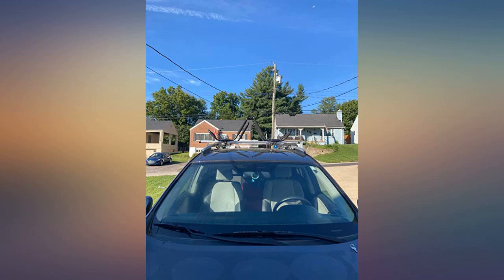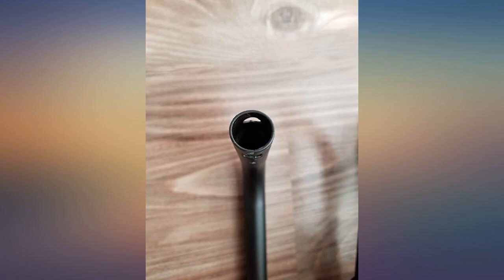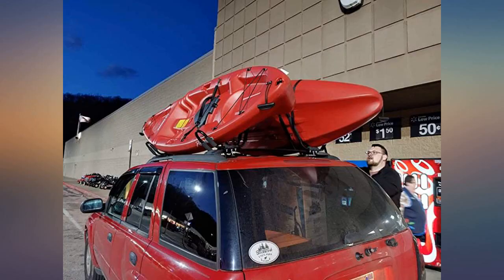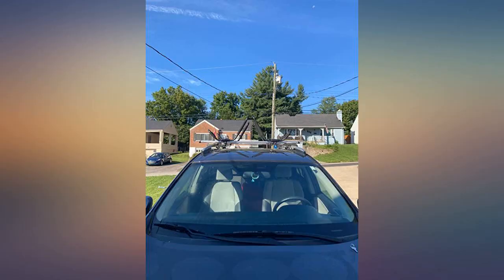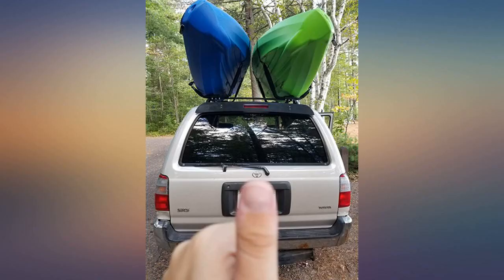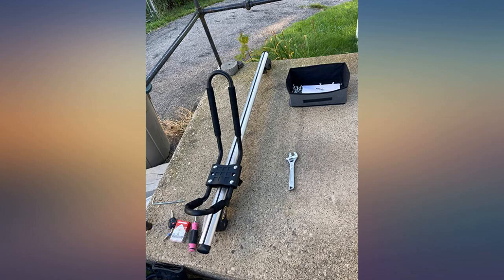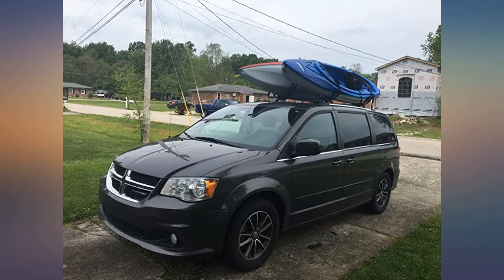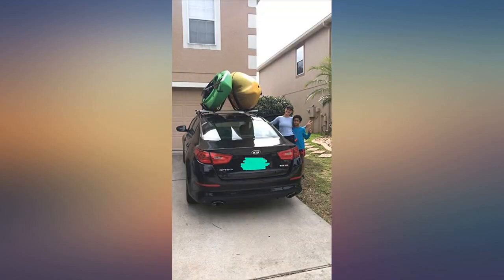Tengchang J-Bar Kayak Carrier Boat Canoe Roof Top Mount Rack (4 Racks) review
Main Features:
by entering your model number.. Color: Black, Material:Steel, Total load capcity: 150 lbs (2 Pair).. Pads protect the hull finish, Heavy Duty construction.. Gently cradles and supports your valuable kayaks.. Wide mouth J bar offers easier loading and unloading. Mounting Hardward Steel design with adjustable padding for carrying strength and kayak protection